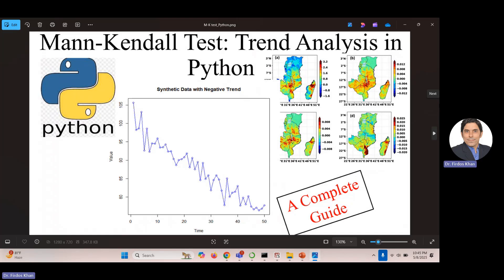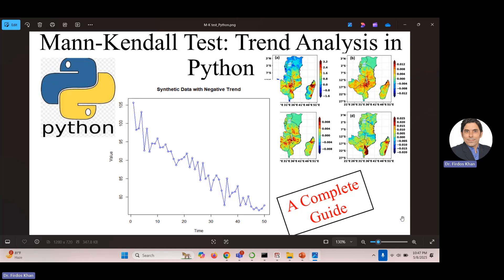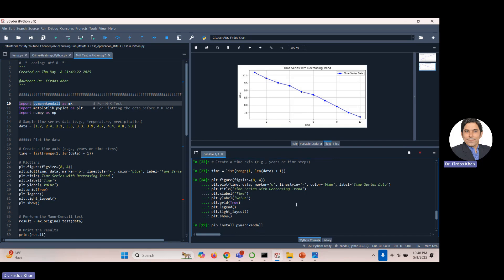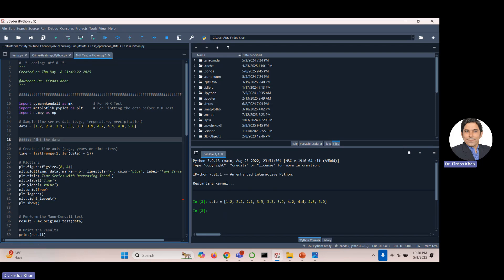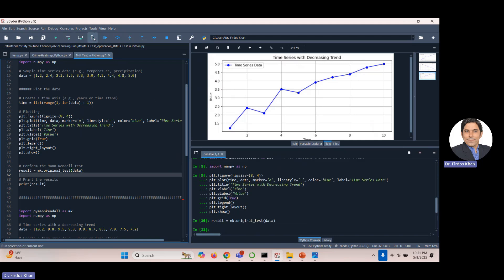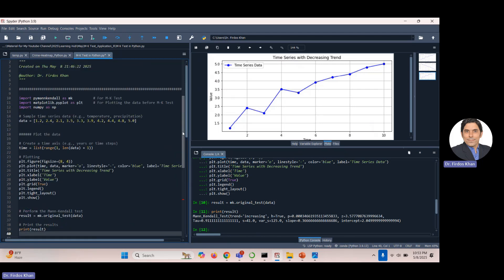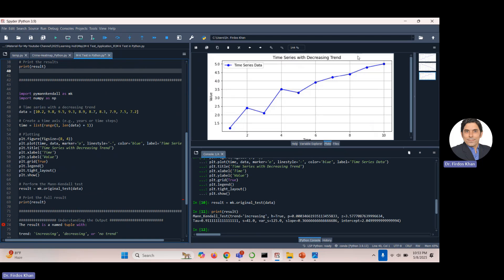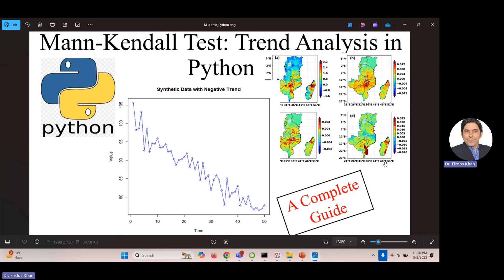Mann Kendall Test: Trend Analysis in Python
This video explain in detail that how can we implement Mann-Kendall (M-K) Test in Python.